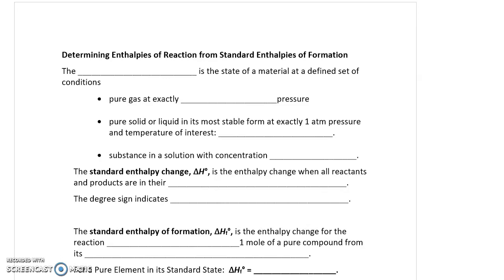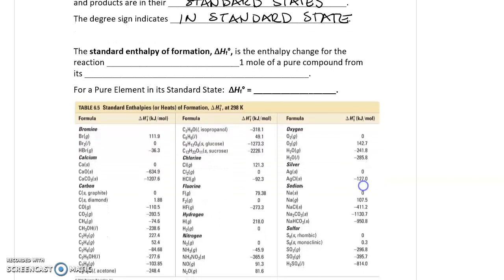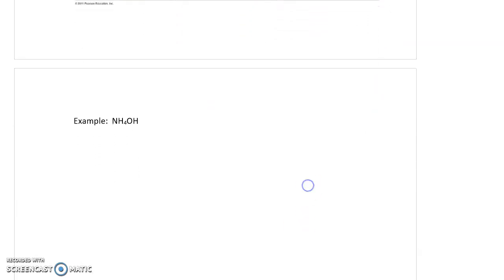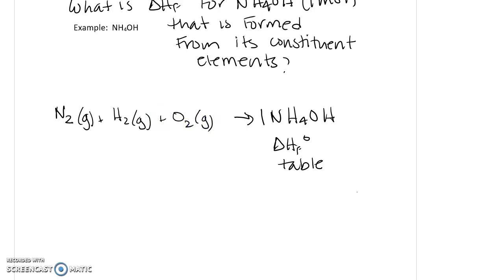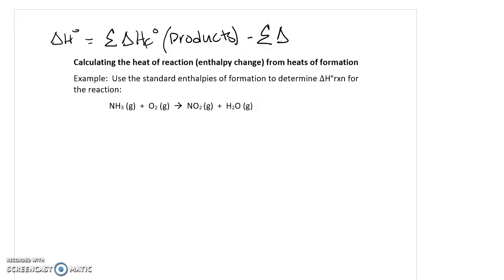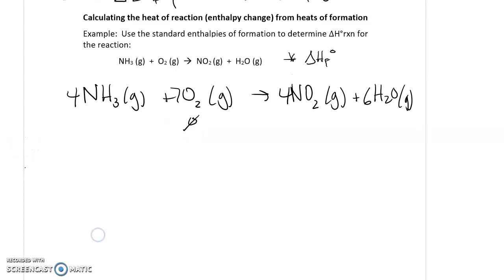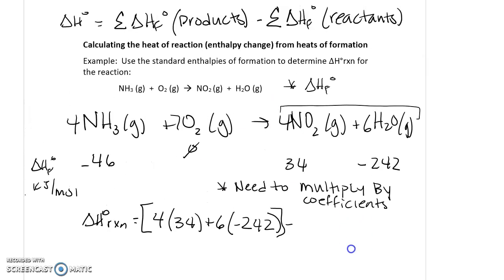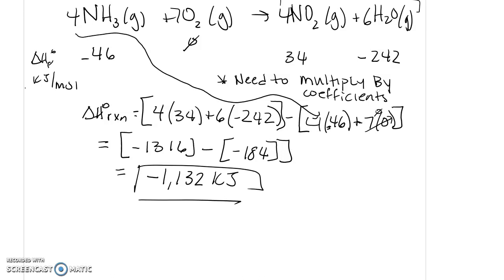Enthalpy from heats of formation 6 8